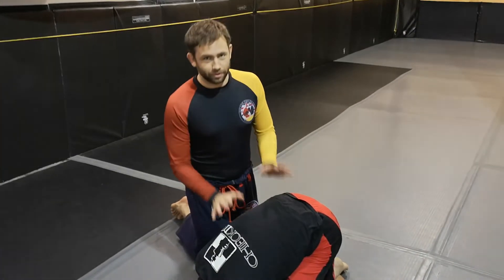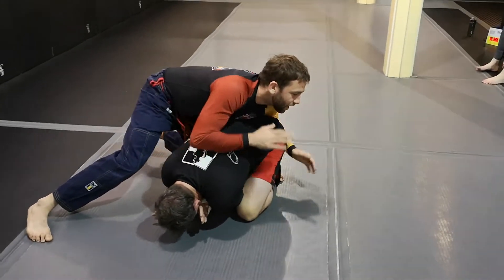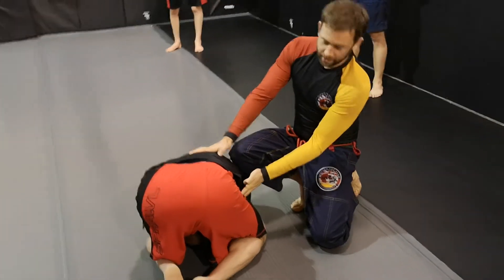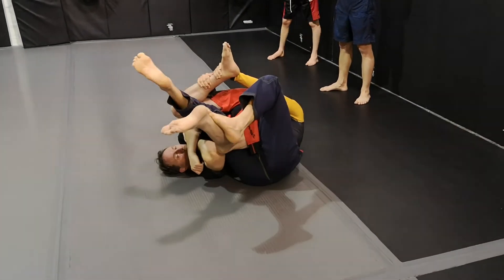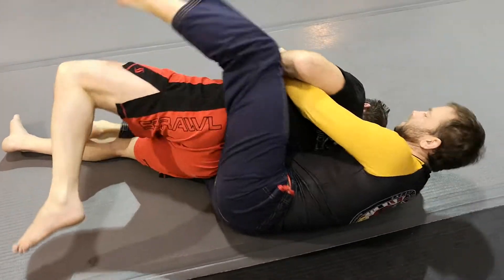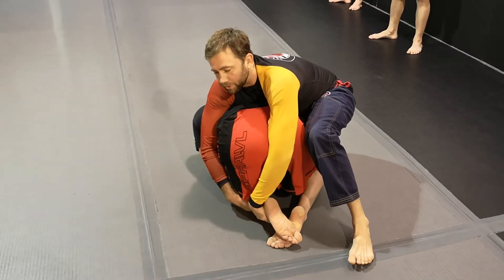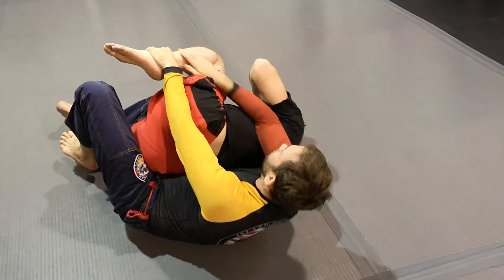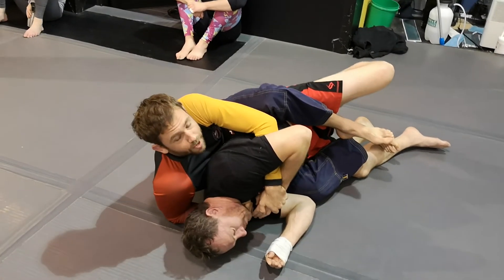101 Back Control - Dealing With a Ninny in Turtle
101 Morning- Your opponent is balling up in turtle, you're unable to secure upper body control, you don't know what to do... Fear not, watch on.